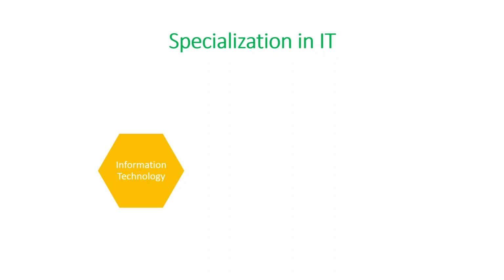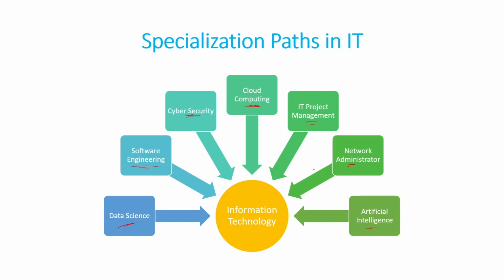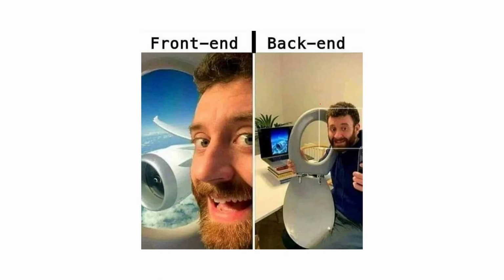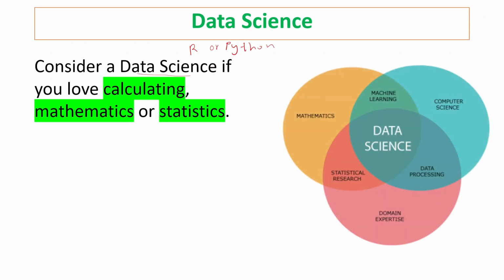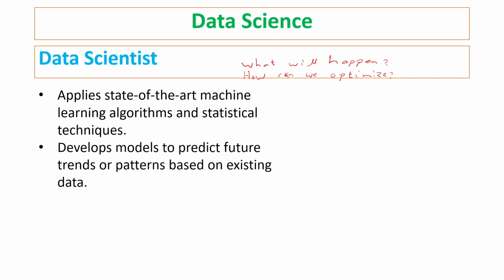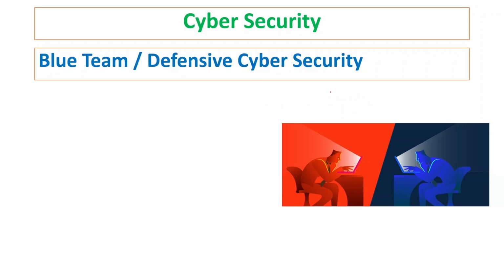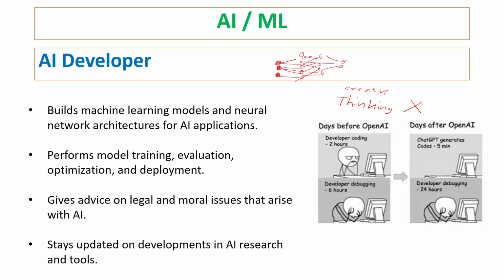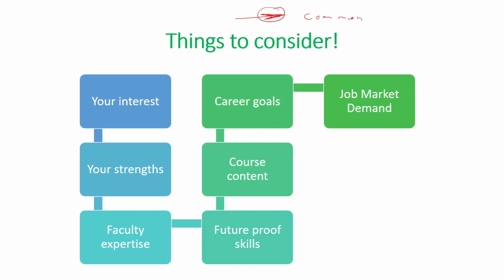How to select Information Technology Degree Specialization